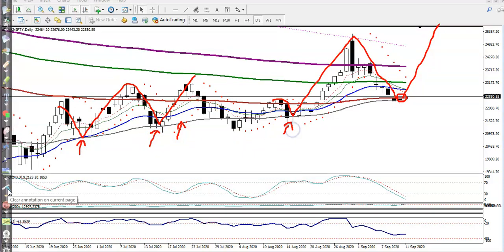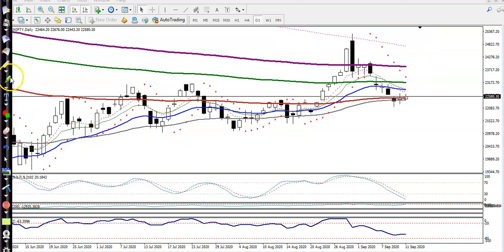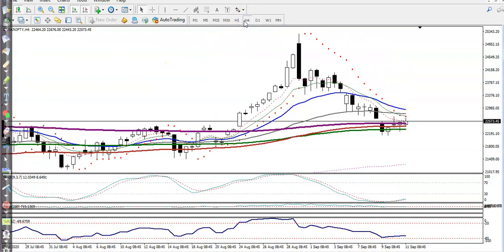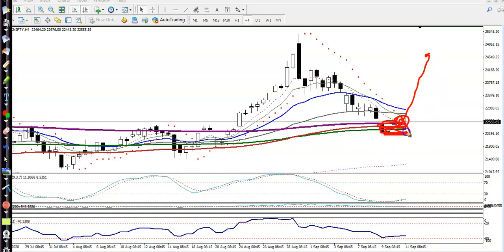Bank Nifty Analysis | Pivot Point | 11th September 2020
Bank Nifty  analysis - 11th September 2020